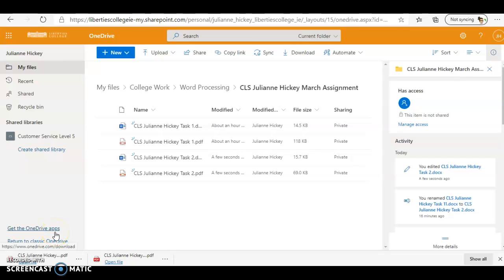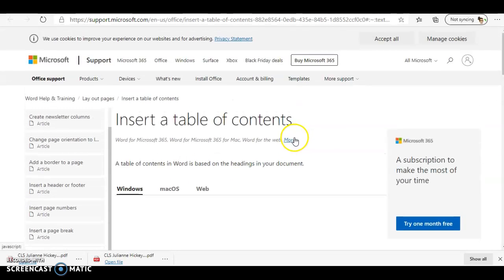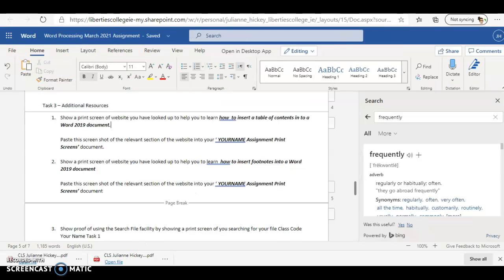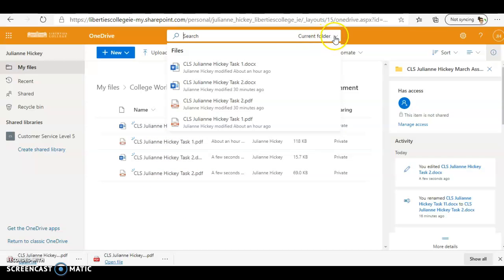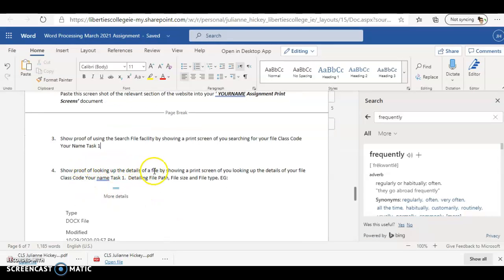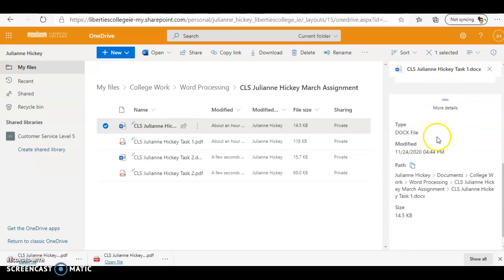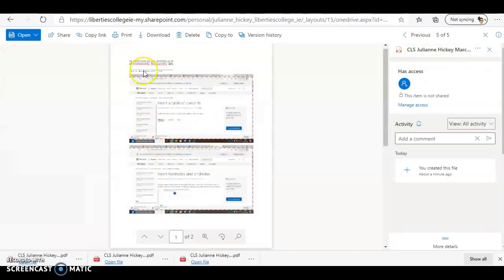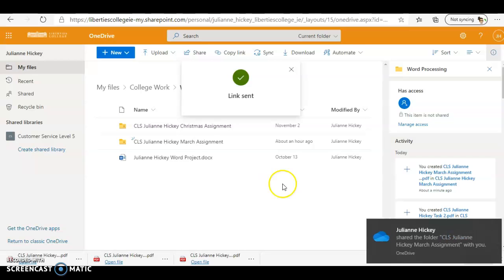March Word Processing Assignment Task 3 & 4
00:00 Intro
00:00 Print Screens
00:00 Intro
00:00 Intro
00:00 Intro
00:00 Intro
00:00 Intro